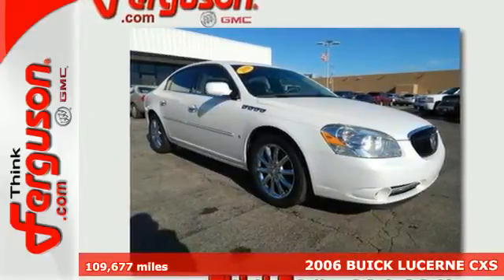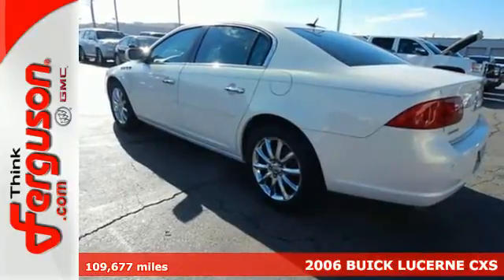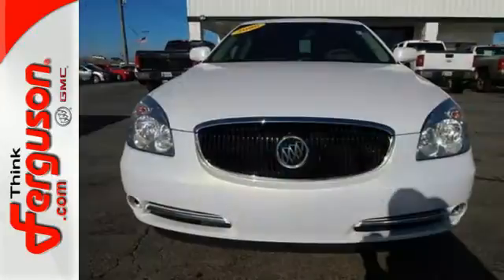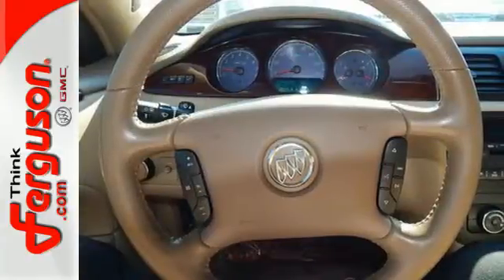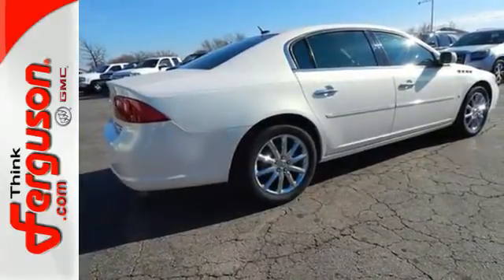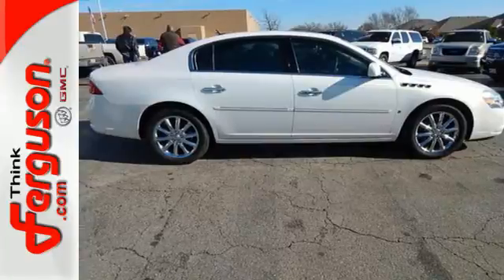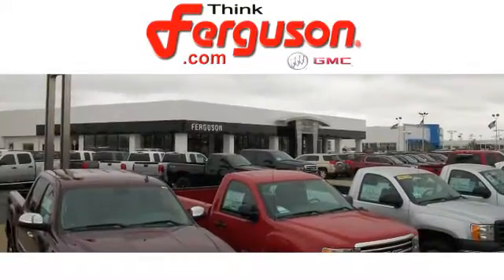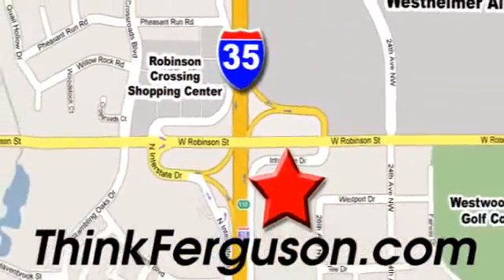2006 BUICK LUCERNE CXS Norman OK Oklahoma-City, OK B9081A - SOLD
Year: 2006
Make: BUICK
Model: LUCERNE CXS
Engine: 4.6 Liter 8 Cylinder
Transmission: Automatic
Color: White
Interior: Cashmere
Mileage: 109677
Stock #: B9081A
VIN: 1G4HE57Y76U200822

Address:
1015 North Interstate Drive